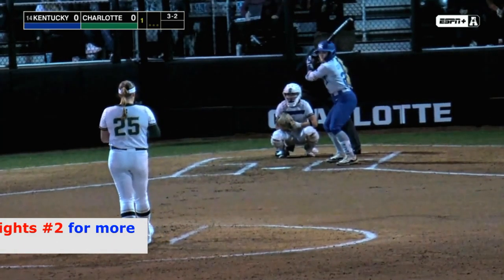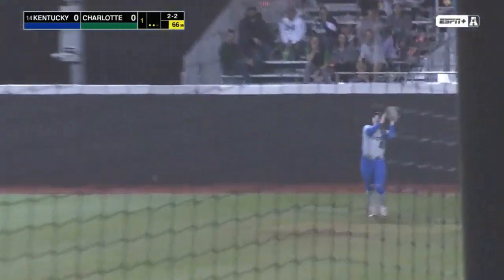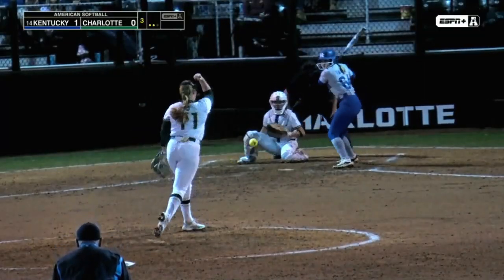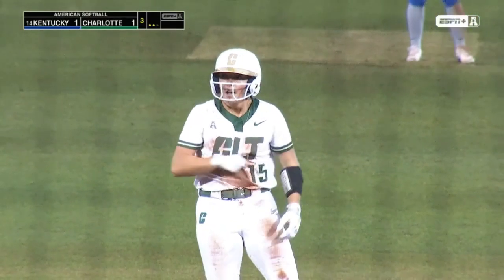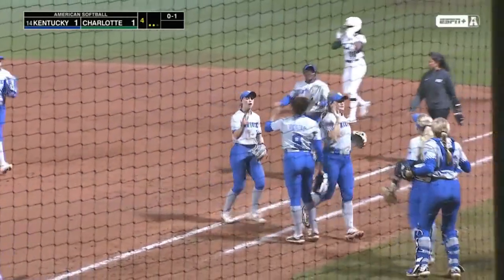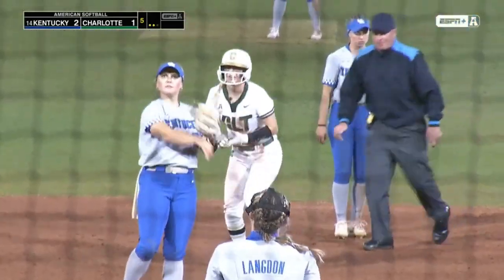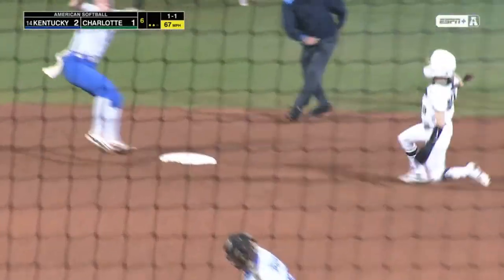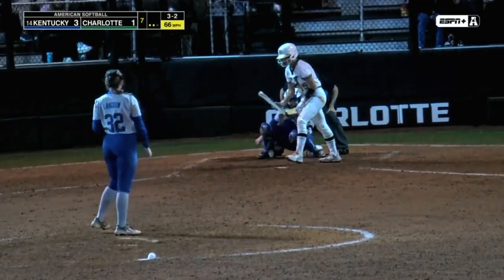#14 Kentucky vs Charlotte Softball Game Highlights, March 2 2024